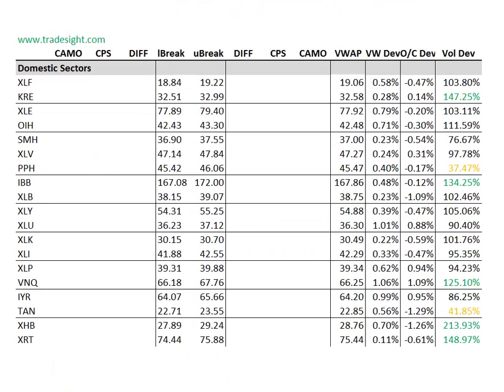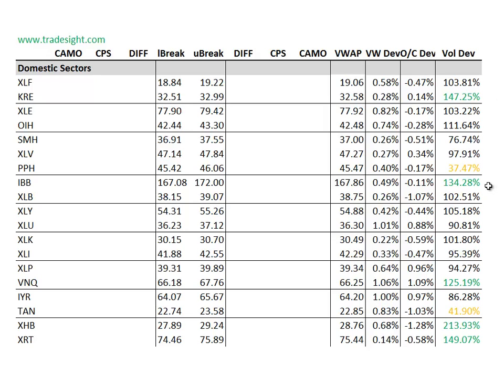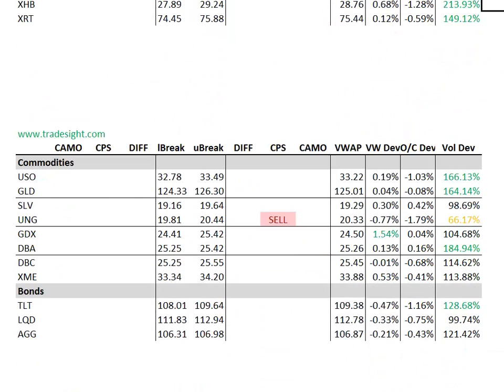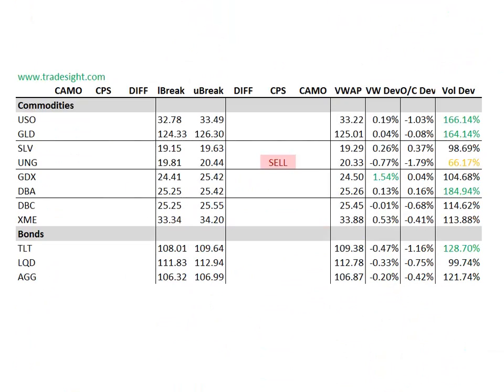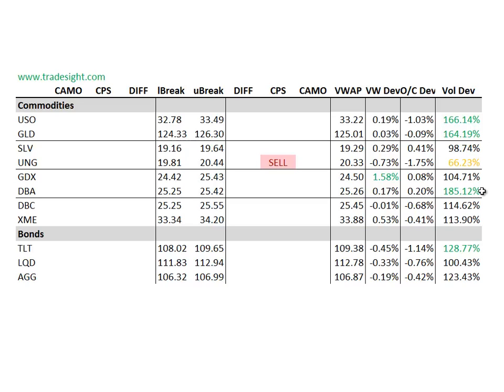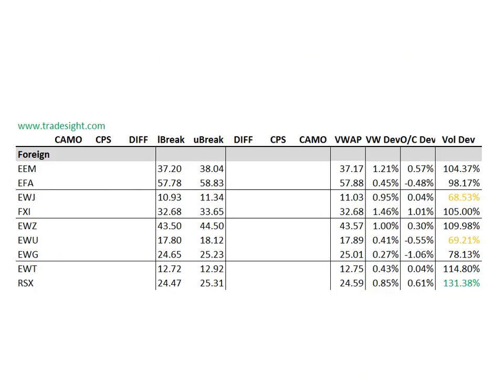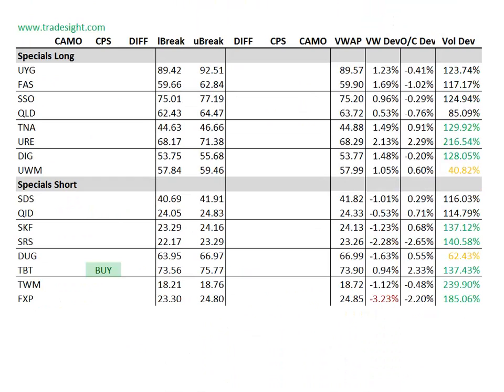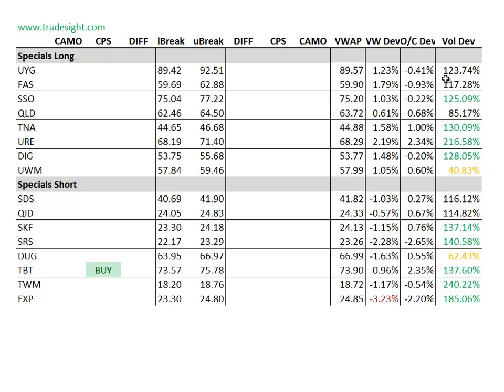ETF Trading: Market Leaders for 6-24-2013